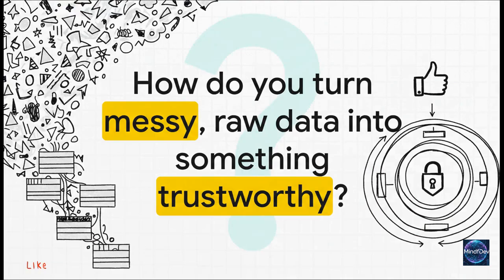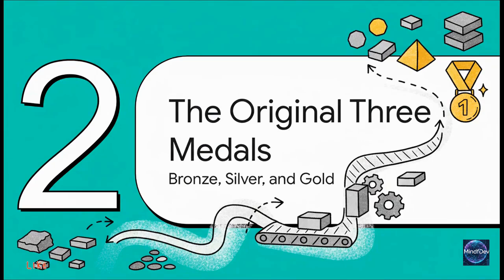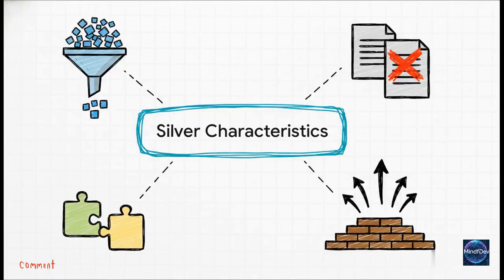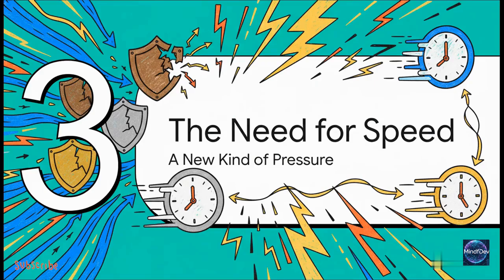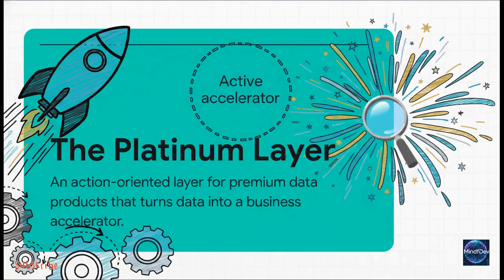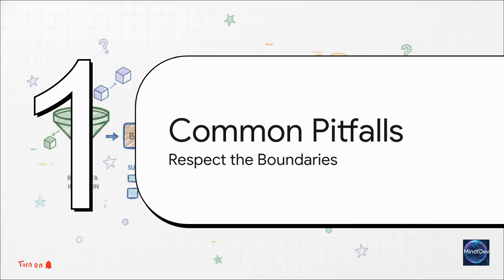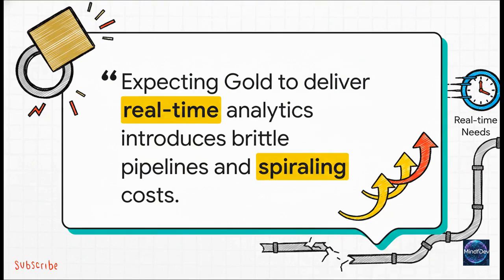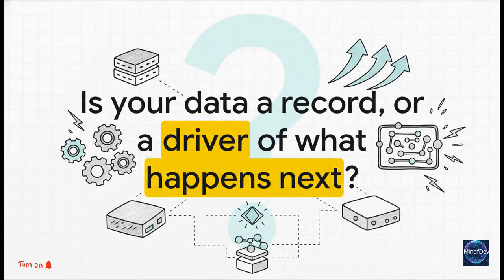Medallion Architecture for AI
Modern AI and machine learning systems fail without clear data contracts, trusted semantics, and well-defined latency boundaries. Medallion Architecture provides a layered framework that transforms raw data into structured, reliable, and AI-ready assets.

In this deep-dive video, we explore how Bronze, Silver, and Gold layers support data lineage, feature reliability, and model training and introduce the Platinum layer, designed for real-time inference, operational analytics, and embedded intelligence. This is not a beginner overview, but an architectural discussion on how to design data systems that power production-grade AI.

1: Not a beginner's overview
2: Data architecture for AI & ML systems
3: From analytics to real-time inference
4: Includes Platinum layer

Bronze: Lineage • Replay • Compliance
Silver: Feature consistency • Validation
Gold: Training datasets • Business semantics
Platinum: Inference • Decisions • Automation